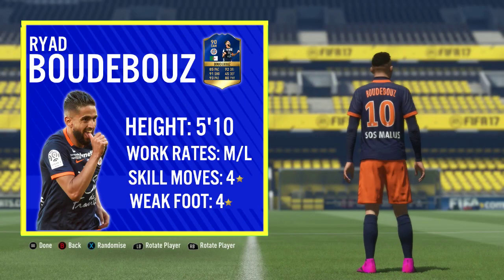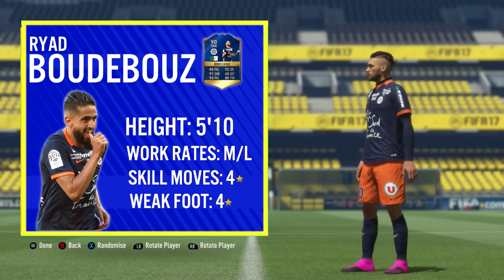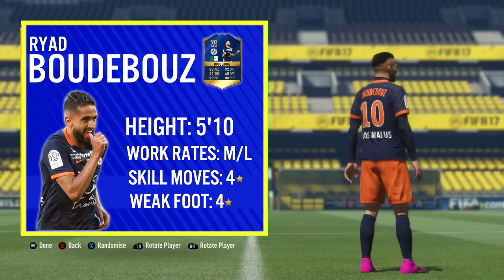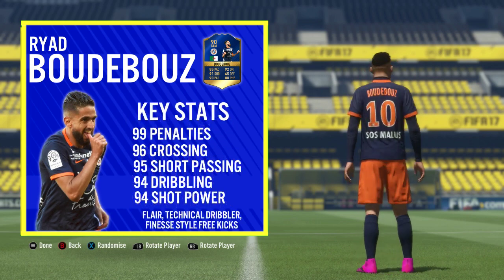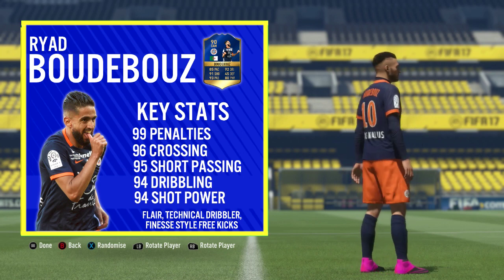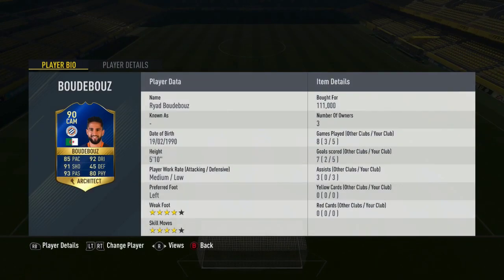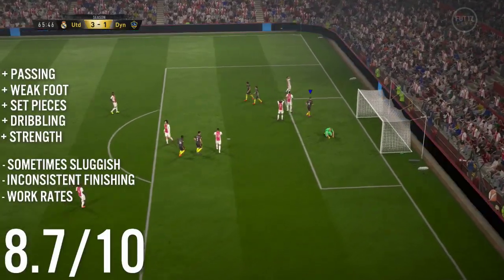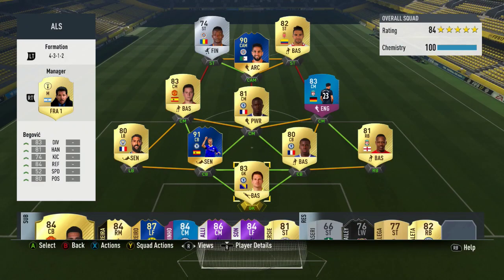FIFA 17 TOTS RYAD BOUDEBOUZ (90) PLAYER REVIEW! | FIFA 17 ULTIMATE TEAM